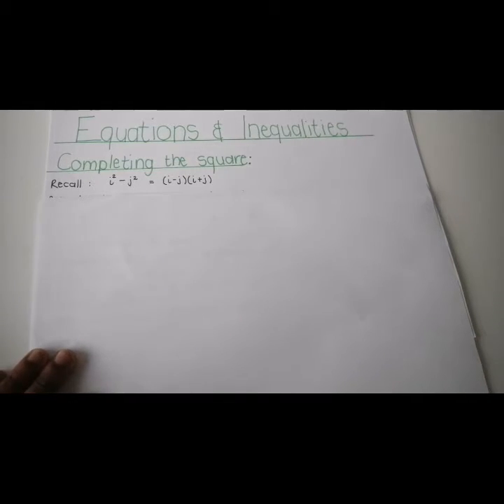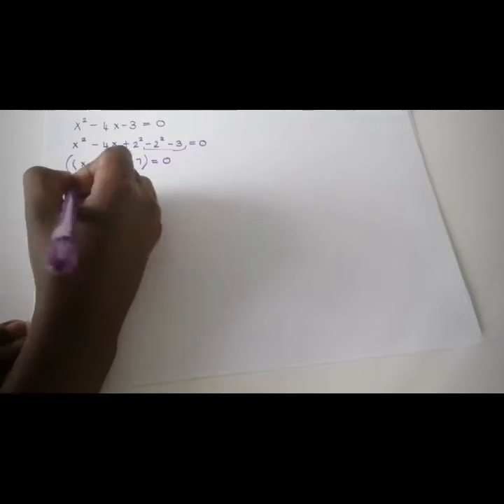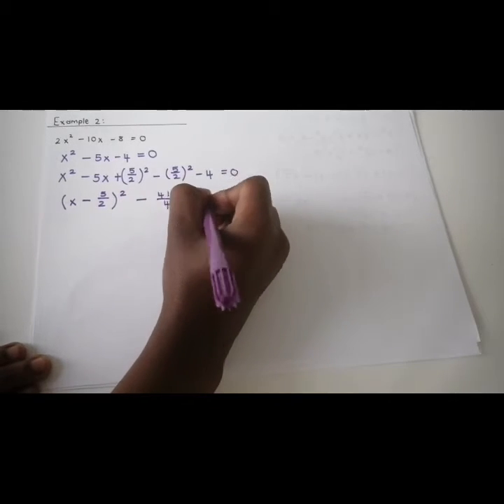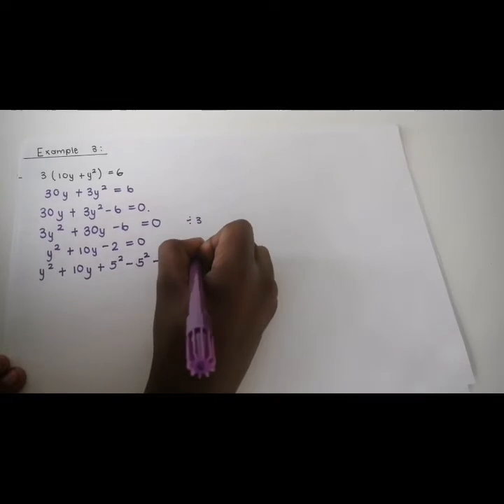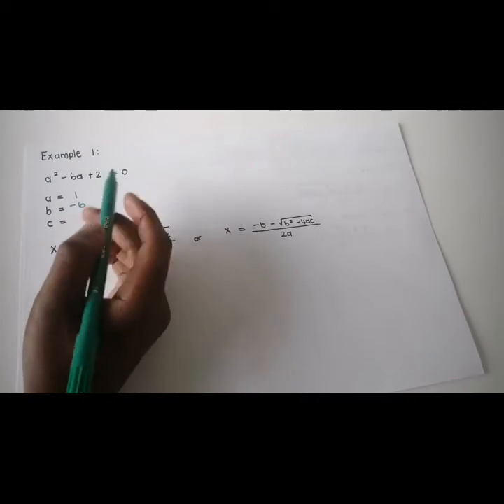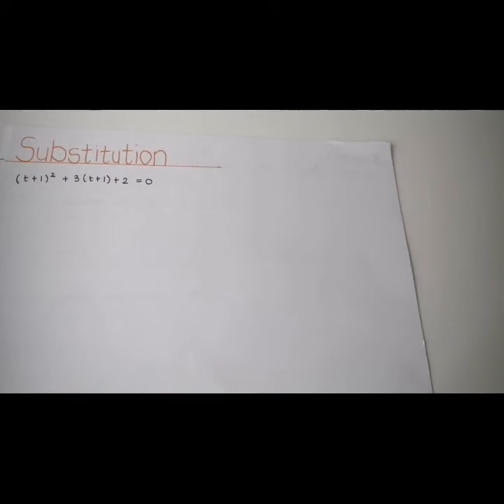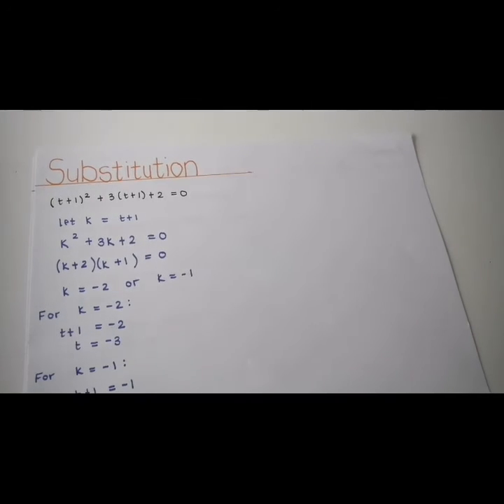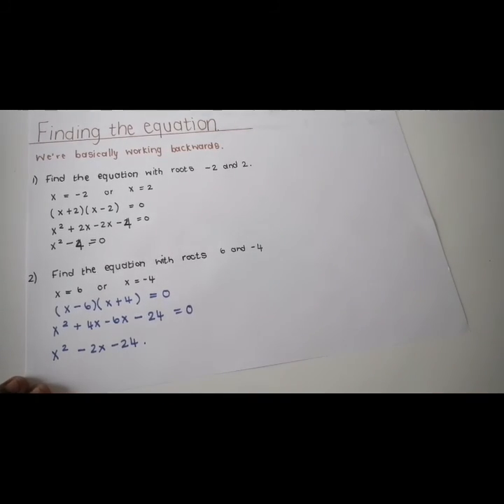Grade 11 Mathematics | Equations and Inequalities by 123tutors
Topics included in this video:
1. Completing the square
2. Quadratic formula
3. Substation and finding the equation
4. Quadratic inequalities
5. Simultaneous equations
6. Word problems

Includes:
1. Past Semester Test and Exam Questions, done step-by-step!
2. The remaining chapters!